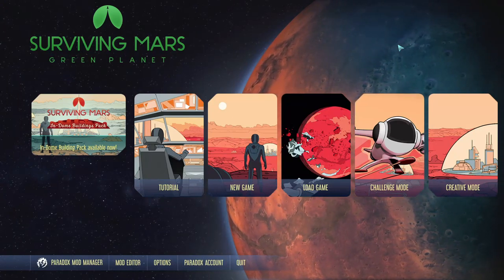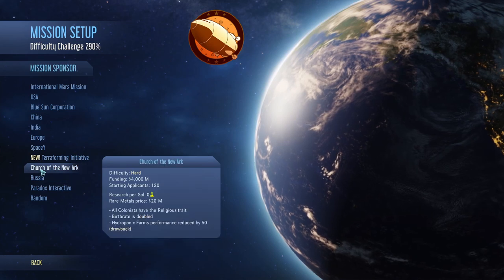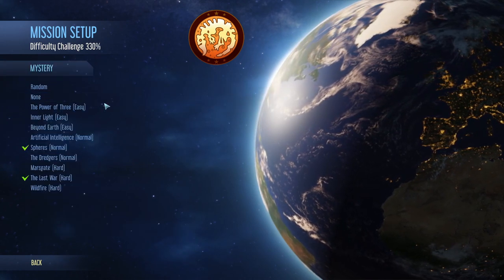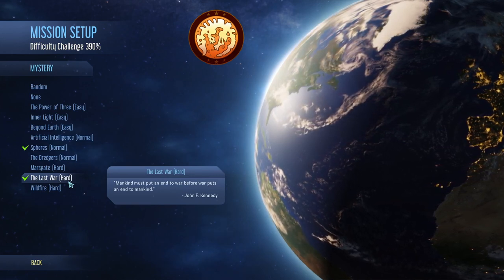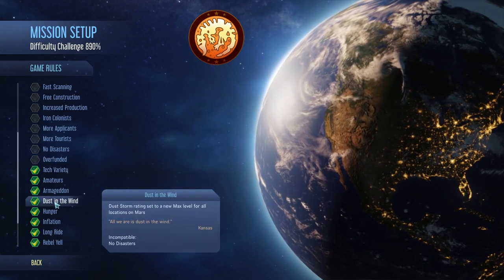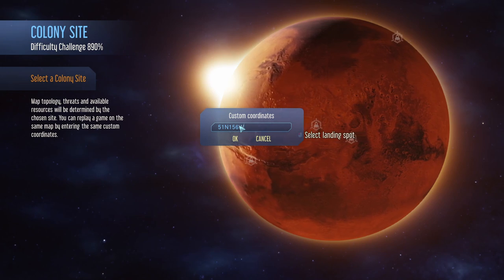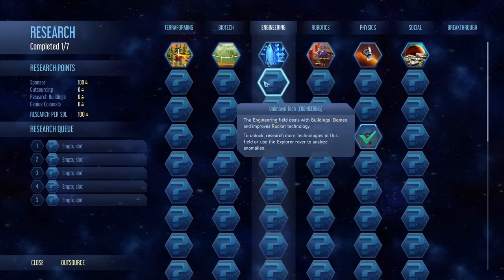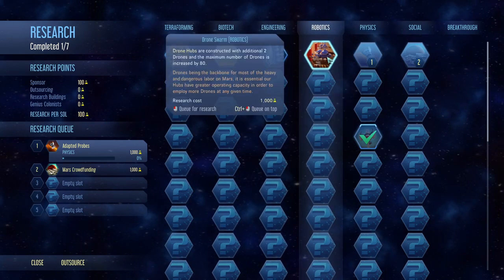A New Beginning | Surviving Mars 1045% | Gameplay E01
Surviving Mars 1045% difficulty playthrough with the following settings:
Difficulty - 1045%
Coordinates - 51N156W
Mods - None

Starting Rocket Payload:
2x Moisture Vaporator
1x Fuel Refinery
3x Stirling Generator
1x RC Transport
4x Drones
10x Polymers
15x Machine Parts
10x Electronics
1x Orbital Probe

Supply Pod:
1x RC Commander
1x RC Explorer